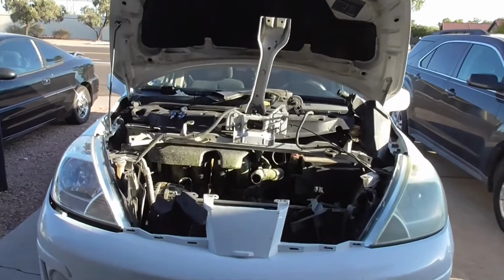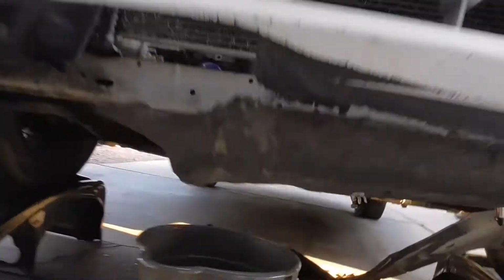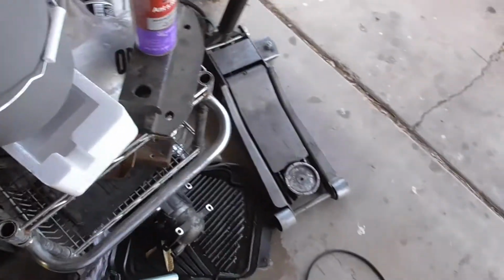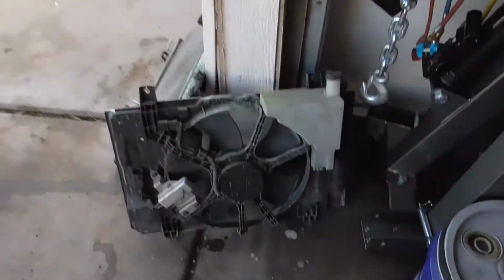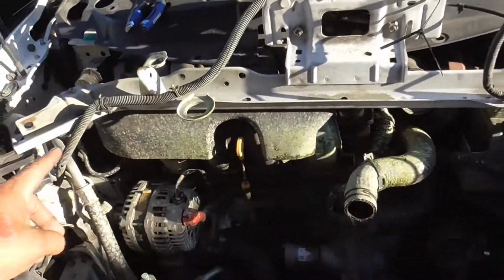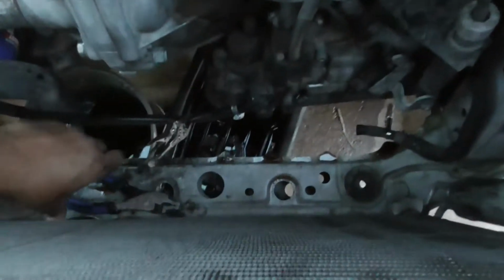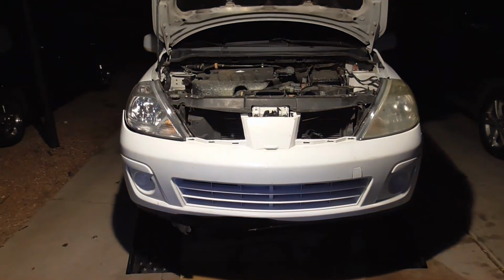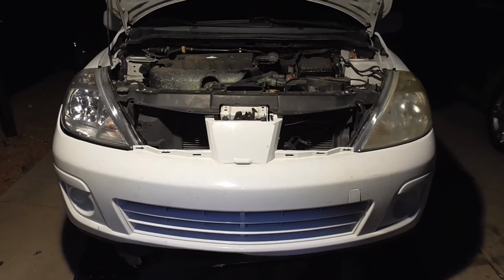2008 Nissan Versa 1.8 4 cyl radiator replacement / radiator fan assembly removal-- 2006 - 2012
This video gives you the idea of what you need to do to remove the radiator/radiator fan assembly. My camcorder needed to be charged so the video picks up, starts where I had just completed draining and removing the radiator.